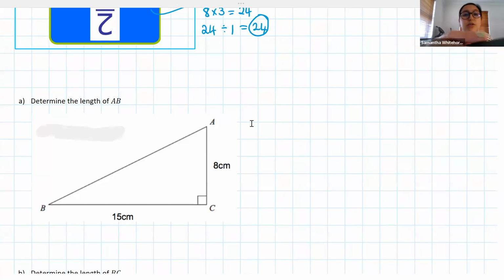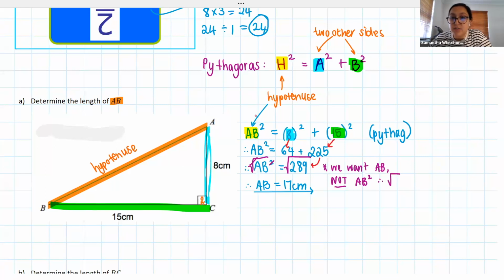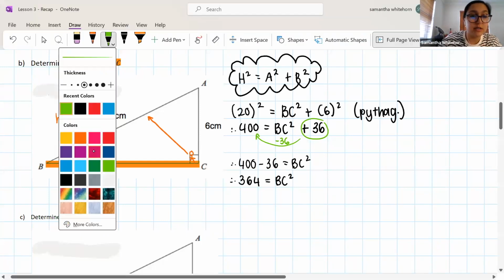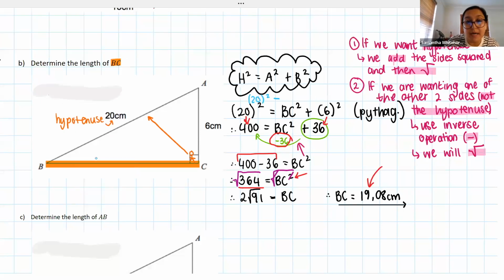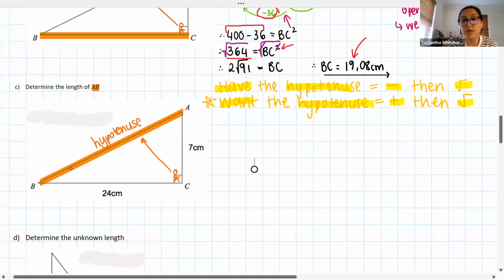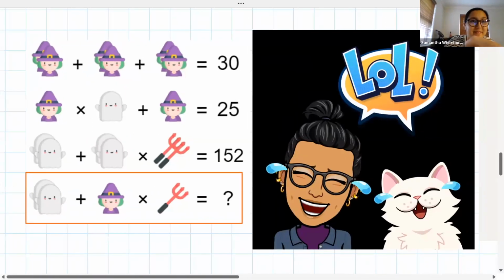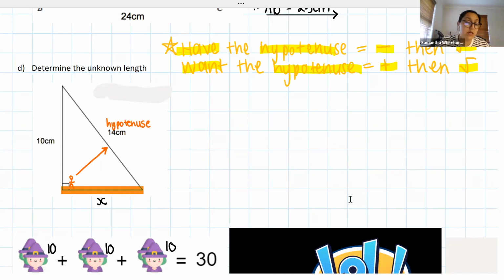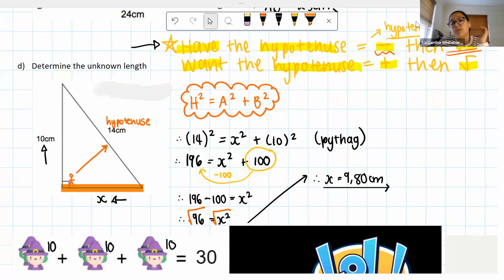Grade 8 - Theorem of Pythagoras Foundation (recap of pythagoras)